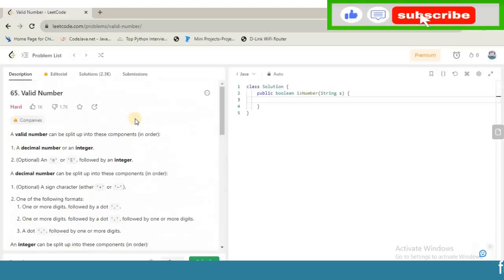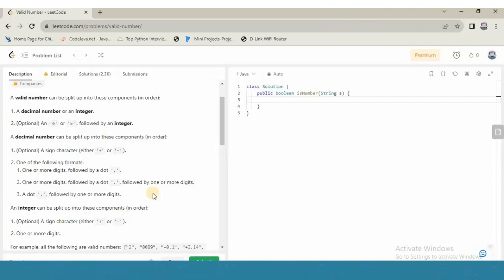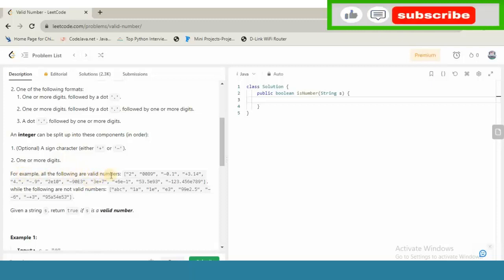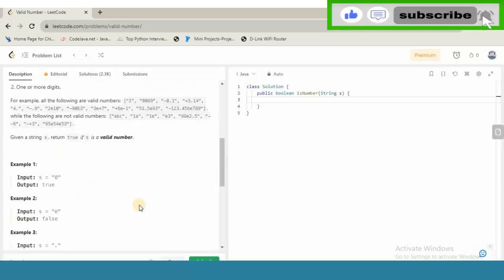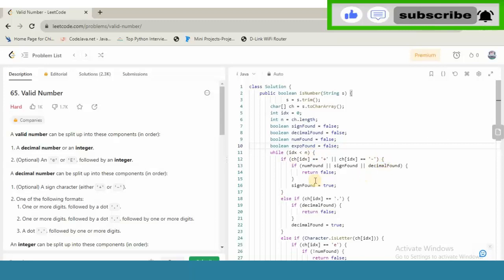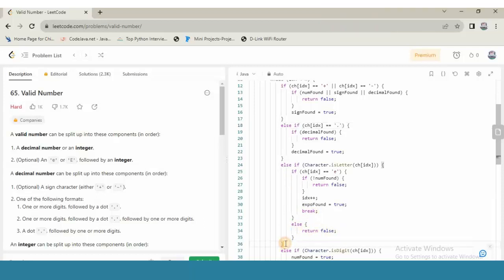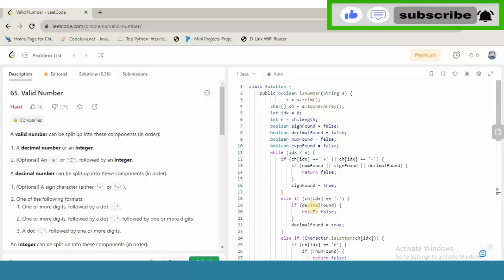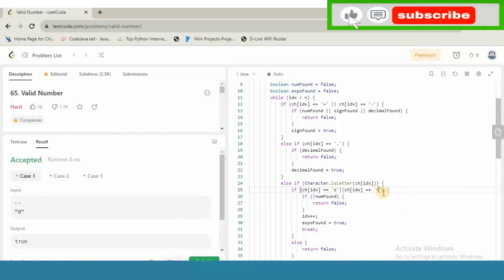65 Valid Number | LeetCode Solutions | Leetcode Questions